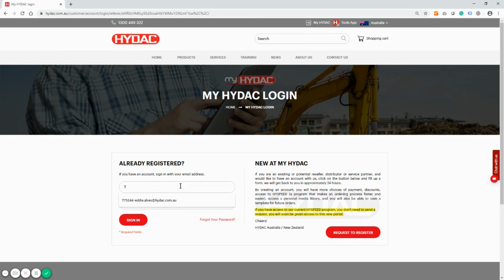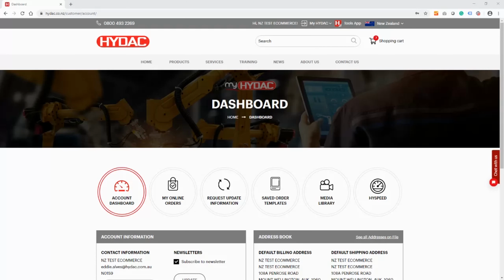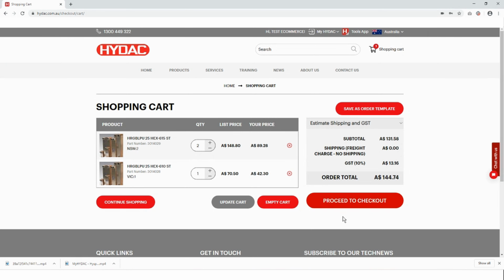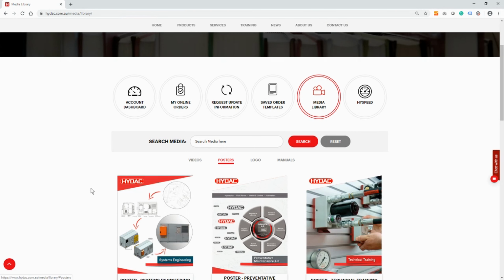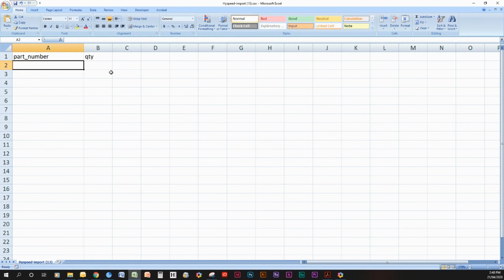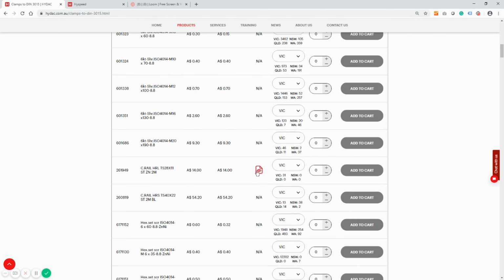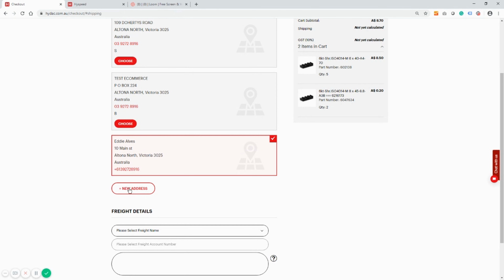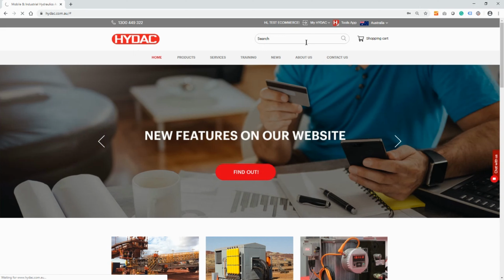How to use the "My HYDAC" portal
Our "My HYDAC" portal allows you to access your personal media library, save a template for future orders and also use HYSPEED (a program that makes an ordering process easier and faster).
In this video, you will get basic instructions on how to place orders using the "My HYDAC" portal.